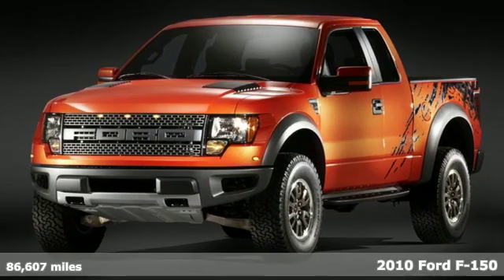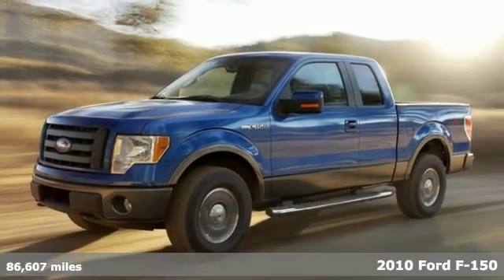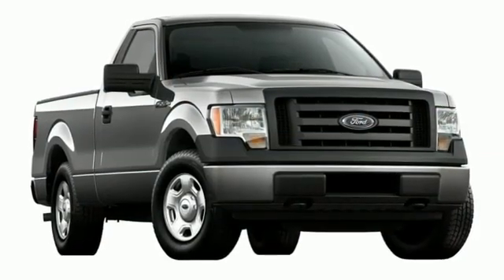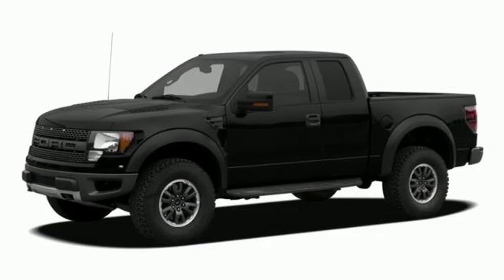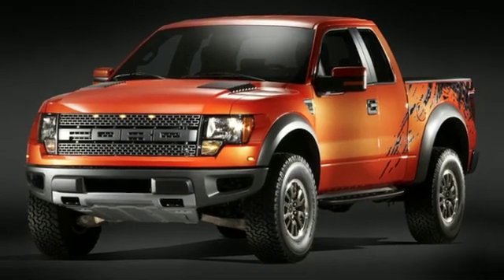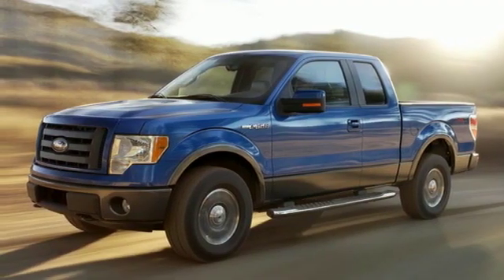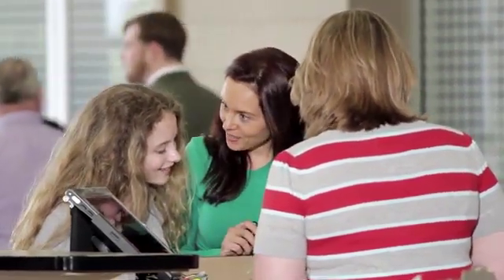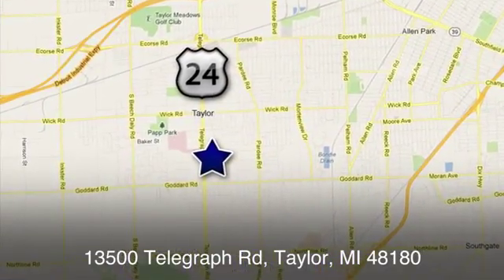Used 2010 Ford F-150 Taylor MI Southgate, MI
Year: 2010
Make: Ford
Model: F-150
Engine: 5.4L V8 EFI 24V FFV
Transmission: 6-Speed Automatic Electronic
Mileage: 86607
Stock #: U28125
VIN: 1FTFW1EV3AFC66355
Recent Arrival! 4WD. 172 Point Inspection performed by Ford Certified Mechanic!brbrAwards:br * 2010 KBB.com Brand Image Awards

Address:
10725 Telegraph Road